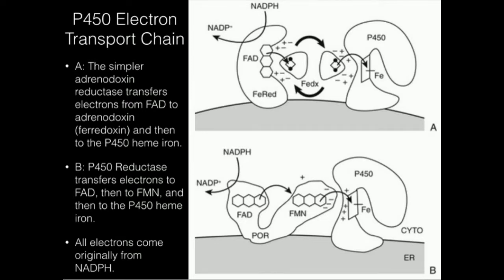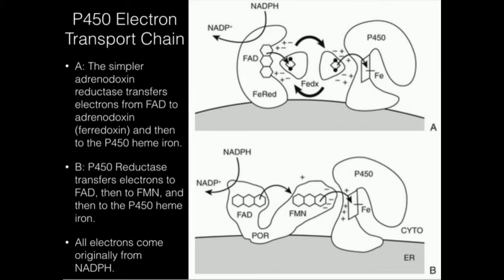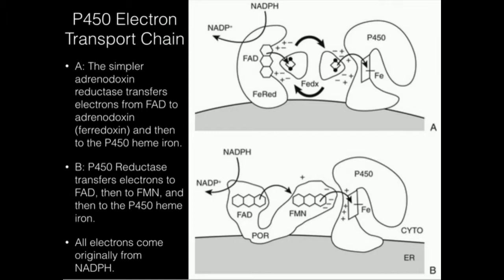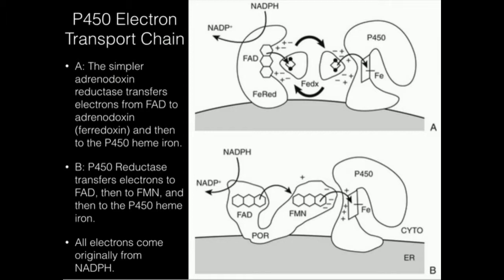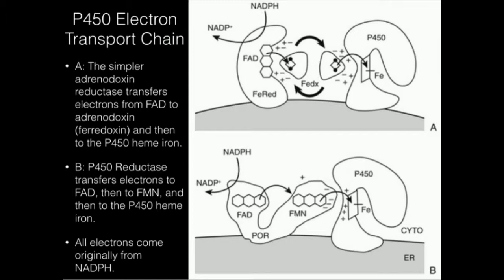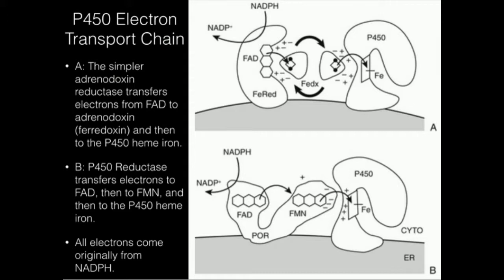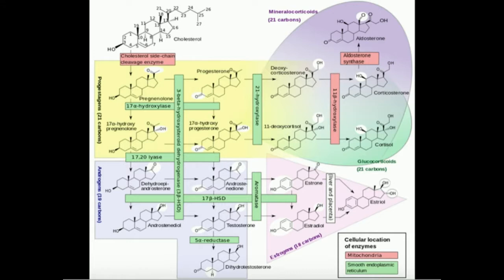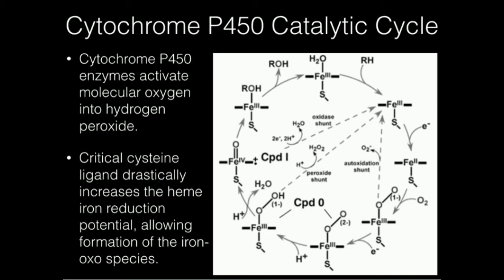Cytochrome P450 Electron Sources (P450 Reductase or Adrenodoxin)